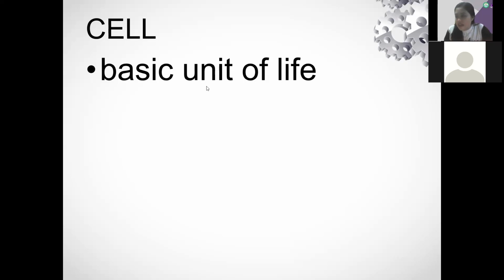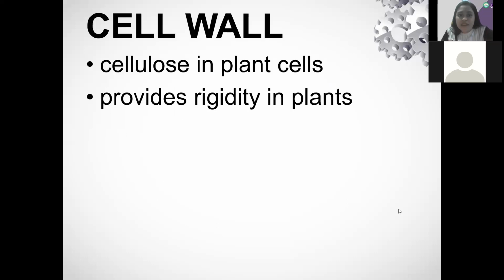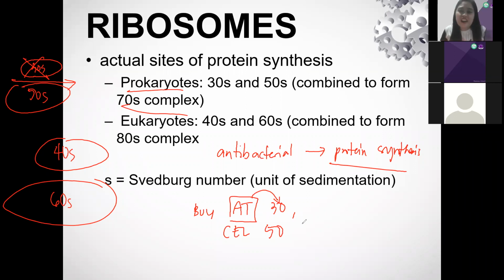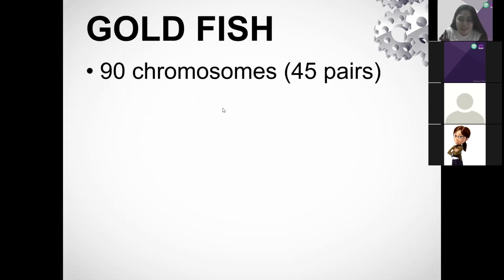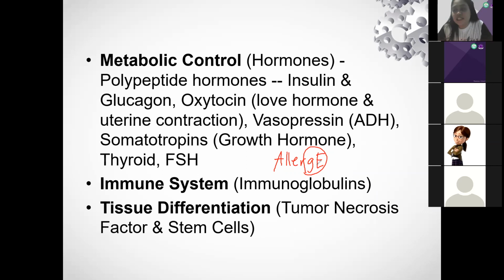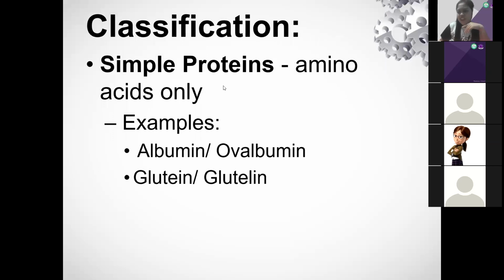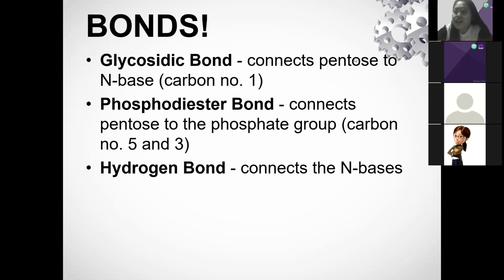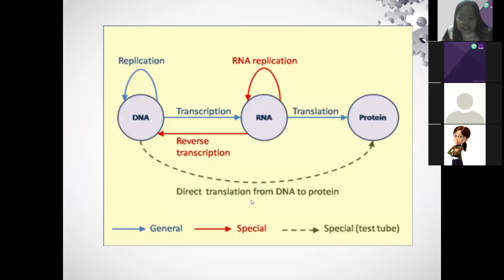PharmSem | Biochemistry 1.0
BSPh4